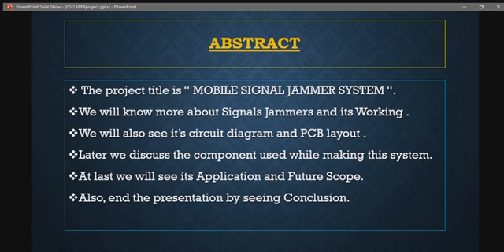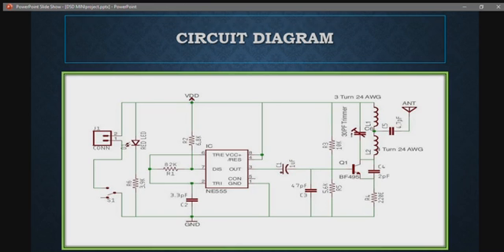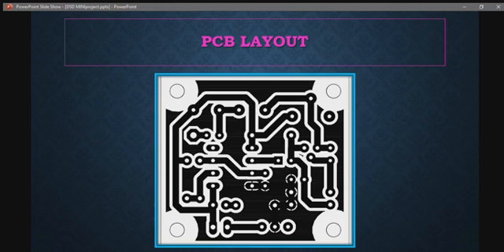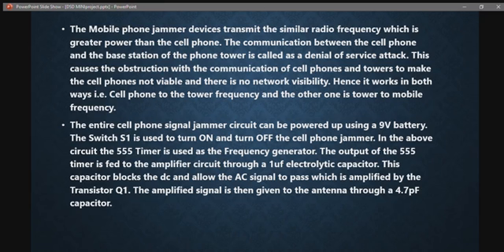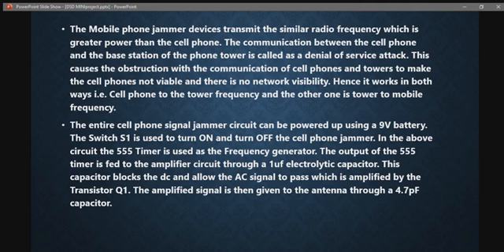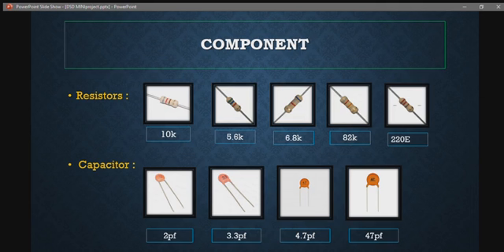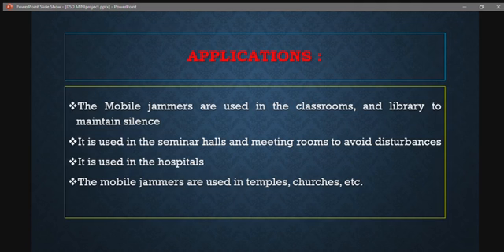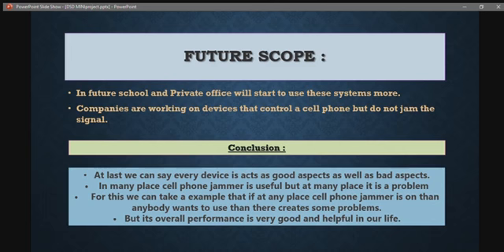MOBILE SIGNAL JAMMER/ SIGCE EXTC PROJECT TITLE/SAURABH, ROHAN, NILESH, UMAKANT GOHATRE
MOBILE SIGNAL JAMMER/ SIGCE EXTC PROJECT TITLE
Group Members:-
1) Sourabh Khorate
2) Rohan Maurya
3) Nilesh Mishra